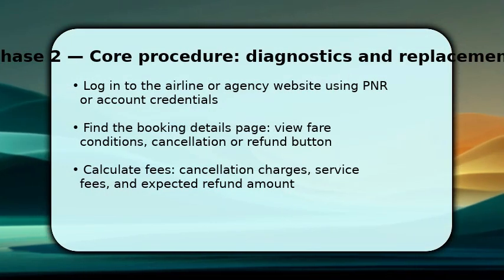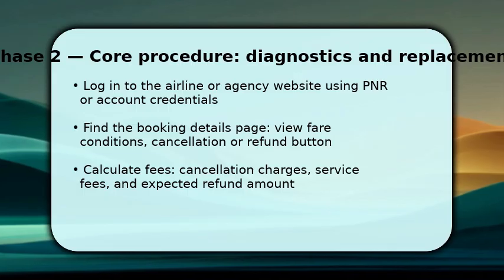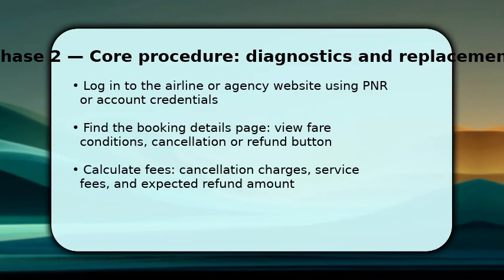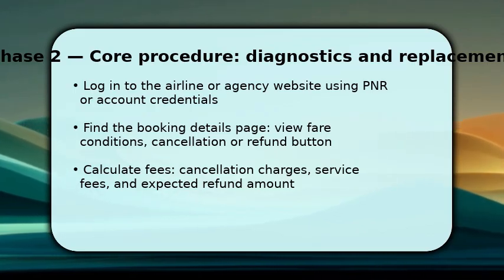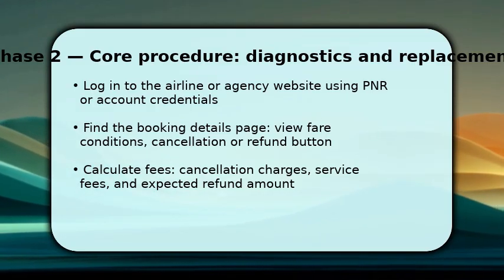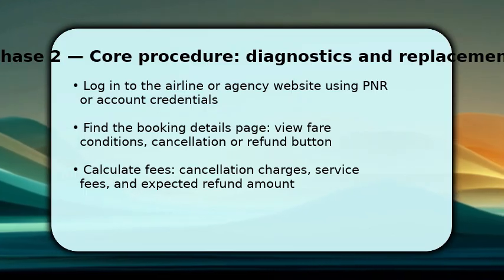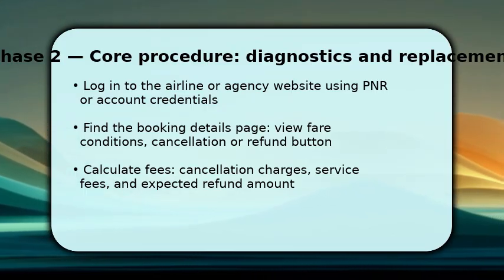How to Cancel Flight Tickets in Skyscanner (full Guide)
How to Cancel Flight Tickets in Skyscanner (full Guide) | 🔒 Surfshark VPN Deal — Stay private and secure. $1.99/mo + 3 Months Free ▸

Discover the step-by-step process of canceling flight tickets on Skyscanner with our comprehensive guide. Learn how to navigate through cancellation policies, fees involved, and tips for future travel planning.